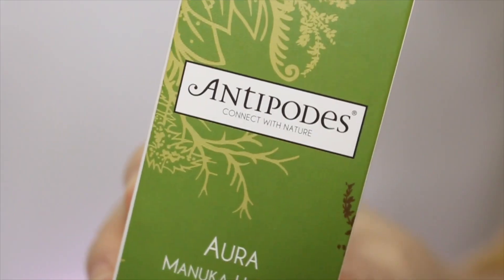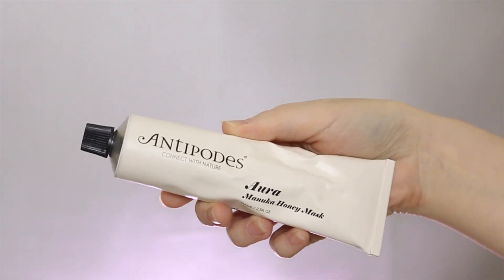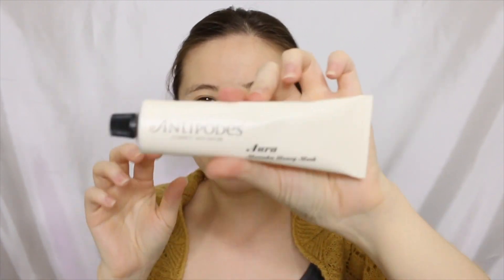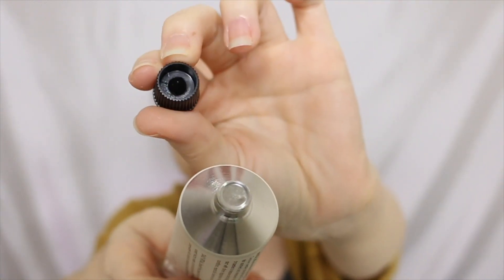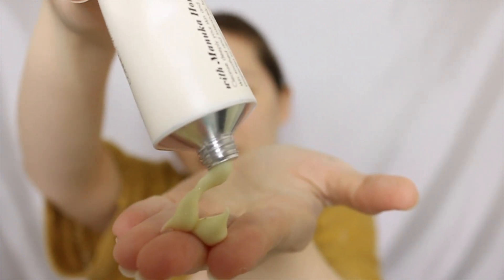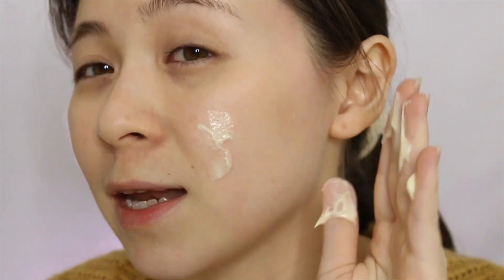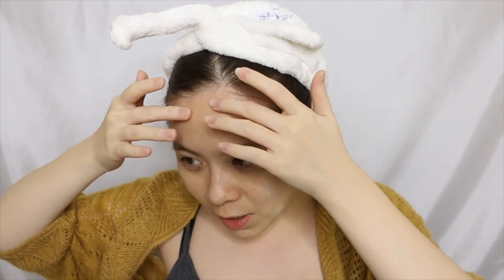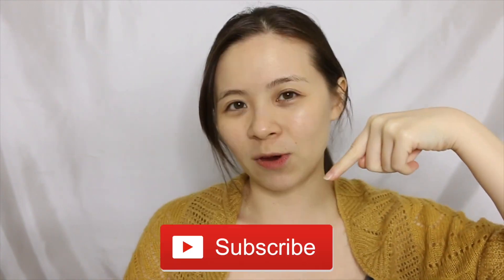ANTIPODES AURA MANUKA HONEY MASK FIRST IMPRESSIONS \\ JQLeeJQ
This is one of Antipodes's bestseller mask. It's said to be one of the best moisturising and hydrating mask out there. Of course, me and my dry skin just had to give this a try. Will this be my perfect hydrating mask?

Blogpost: coming soon

Keep Connected:
Instagram & Twitter: @jqleejq